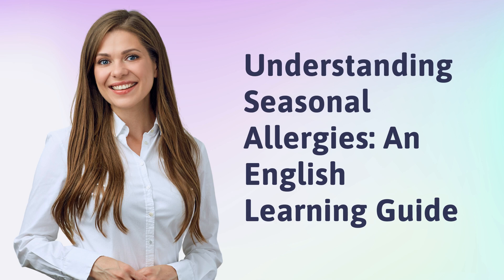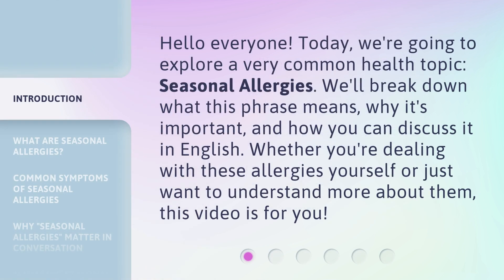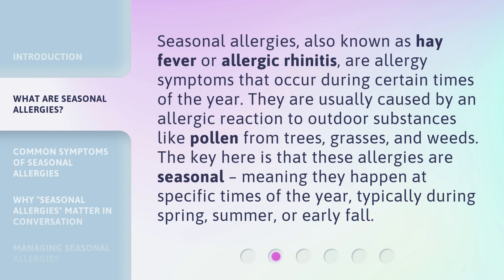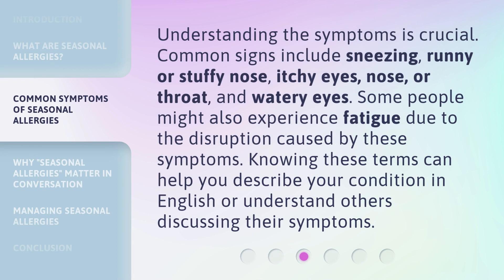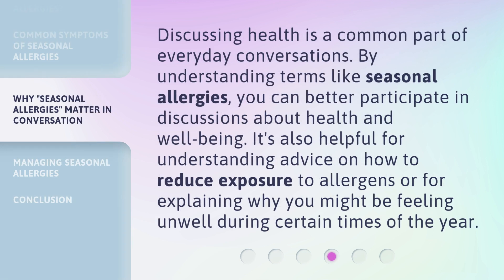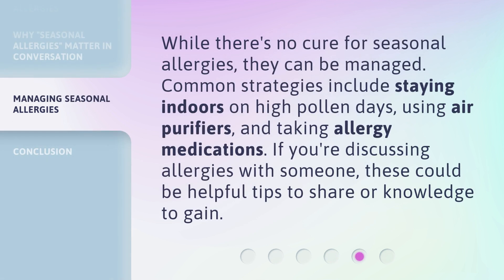Understanding Seasonal Allergies: An English Learning Guide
Demystifying Seasonal Allergies: An English Learning Guide • Unravel the secrets behind seasonal allergies with this engaging English learning guide. Discover the causes, symptoms, and effective remedies for these common allergies. Improve your vocabulary and communication skills while gaining valuable insights into managing seasonal allergies. Get ready to conquer the allergy season like a pro!

00:00 • Introduction - Understanding Seasonal Allergies: An English Learning Guide
00:31 • What are Seasonal Allergies?
01:03 • Common Symptoms of Seasonal Allergies
01:32 • Why "Seasonal Allergies" Matter in Conversation
01:56 • Managing Seasonal Allergies